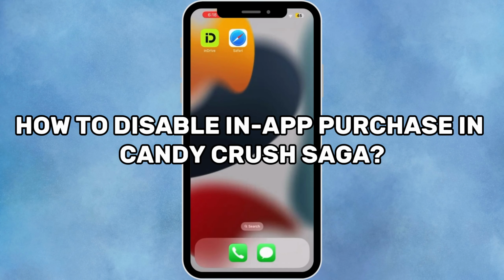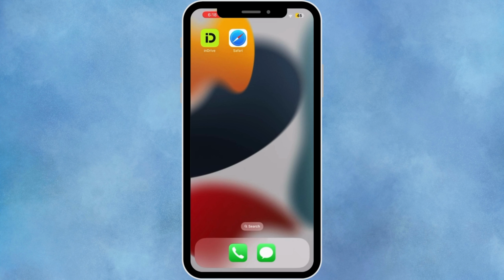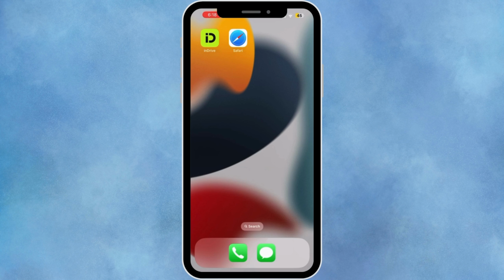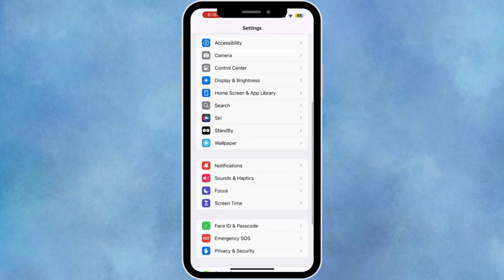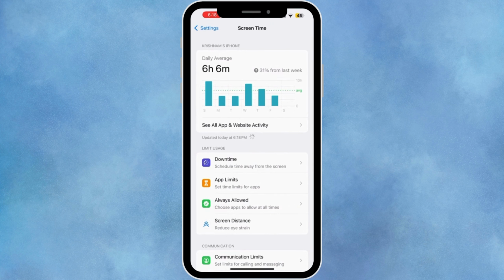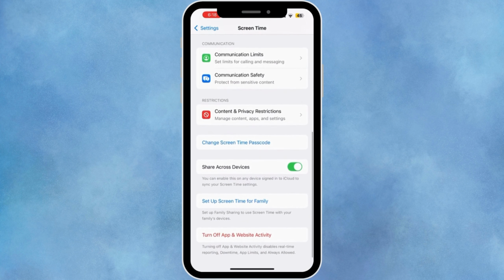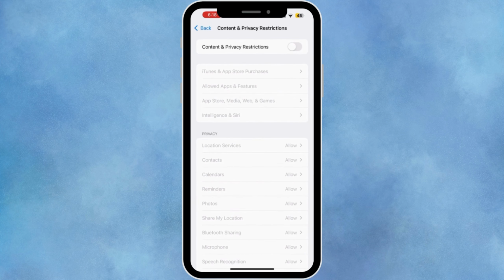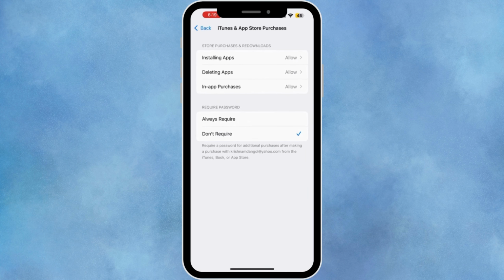How to Disable In-App Purchase in Candy Crush Saga 2025?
Worried about accidental spending or want to prevent in-game purchases? In this helpful tutorial, we’ll show you how to disable in-app purchases in Candy Crush Saga on both Android and iOS devices. This simple setting can help you control your spending, avoid surprise charges, and make the game kid-friendly. Whether you’re a parent or a player who wants to focus on gameplay without buying boosters, this guide walks you through all the steps.